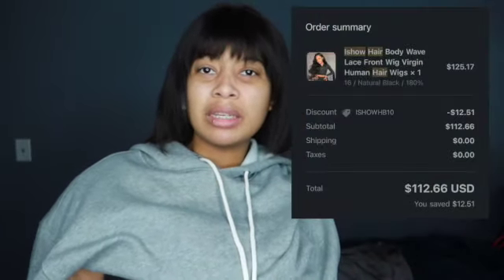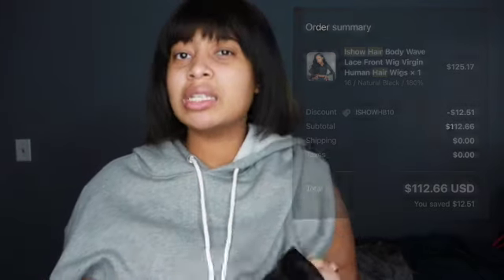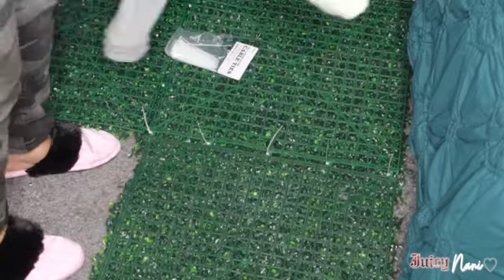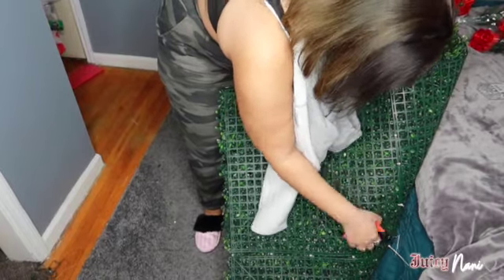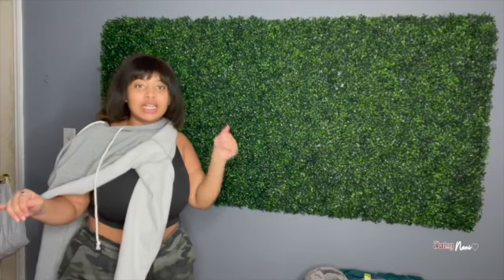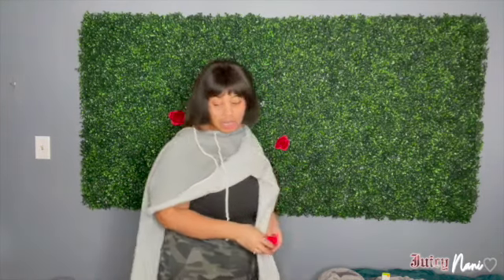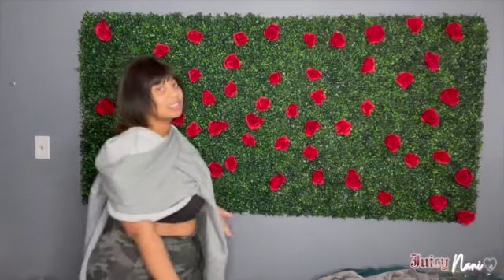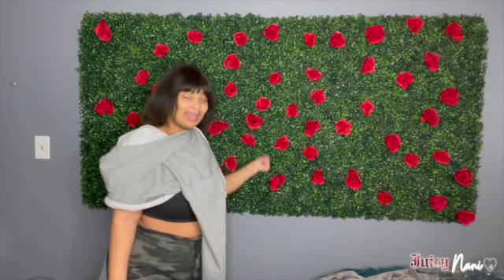HOW TO MAKE YOUR OWN BACKDROP *DIY* + IM BAAAACK !! FT. ISHOW HAIR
HEEEEEEEYYYY GIRRRRRL & BOYS I GUESS LOL, IM BACK AND ALMOST BETTER THAN EVER LOL...DID YOU MISS ME ? ITS SO MUCH THAT HAS BEEN GOING ON WHICH WE WILL GET INTO LATER ON DOWN THE LINE BUT UNTIL THEN ENJOY THIS DIY ALL LINKS WILL BE BELOW !

CAMERA: Canon Powershot G7x mark iii

PROD. BY TREYMXN